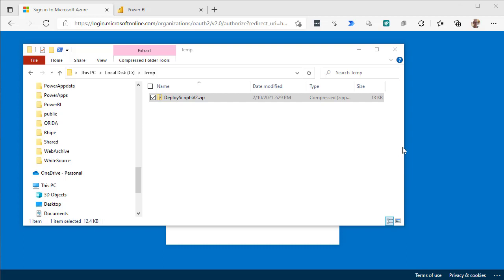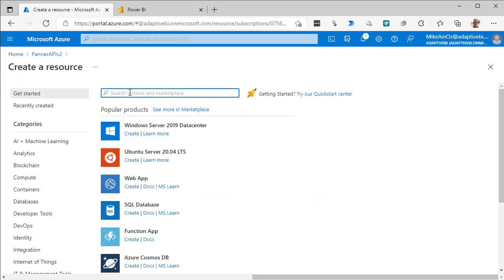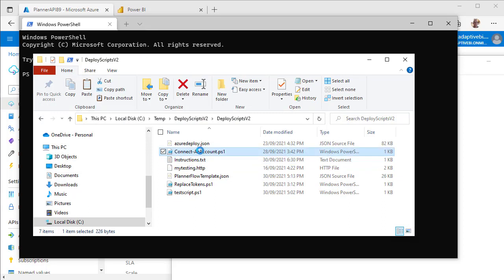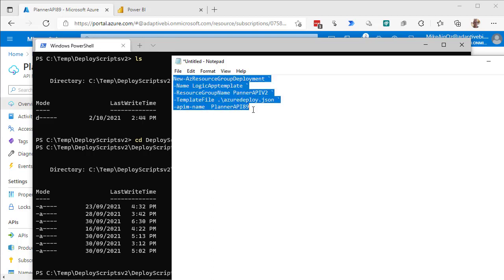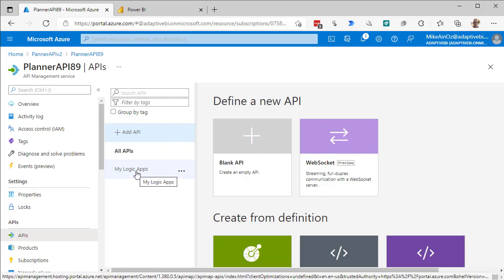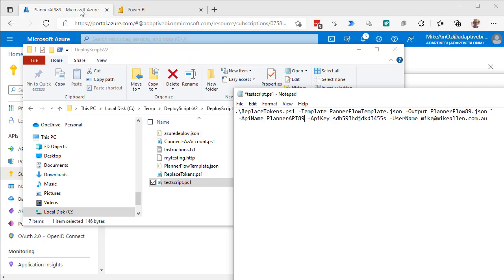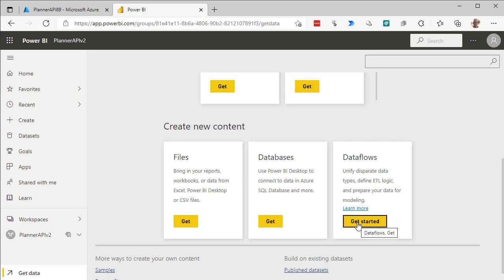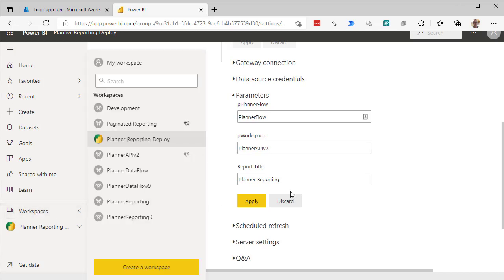Planner Reporting Data Stage V2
We have a new version of the Planner Reporting data stage set-up scripts available. This is Data Stage V2.It has a faster, simpler and more automated set-up.